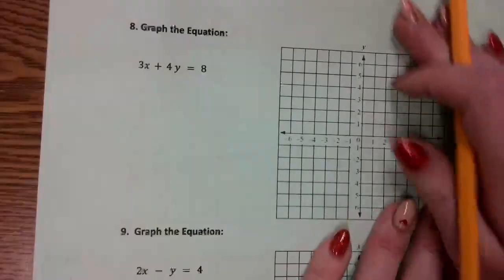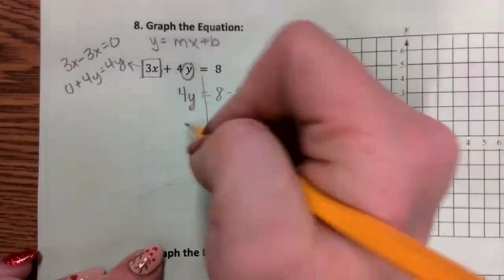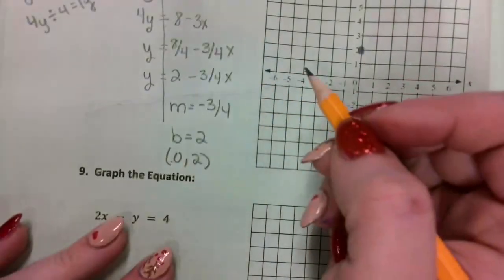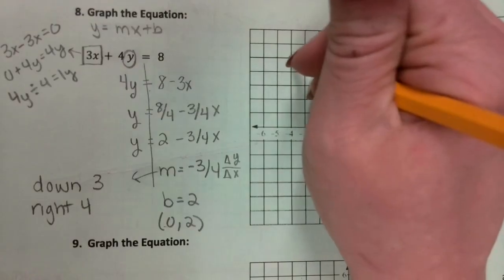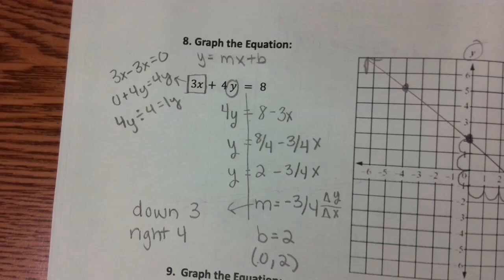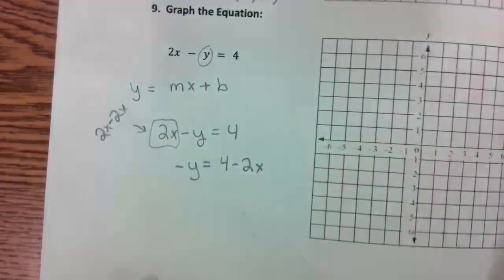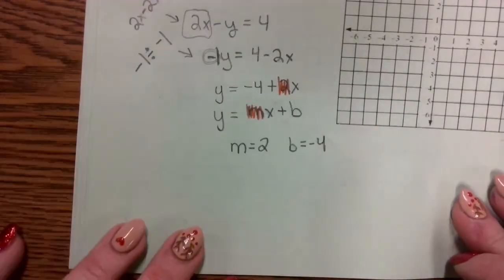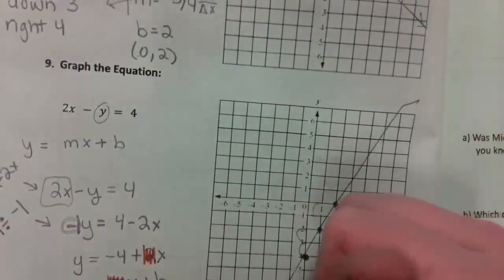Graphing Equations not in slope-intercept form